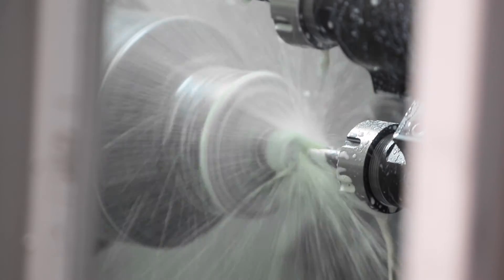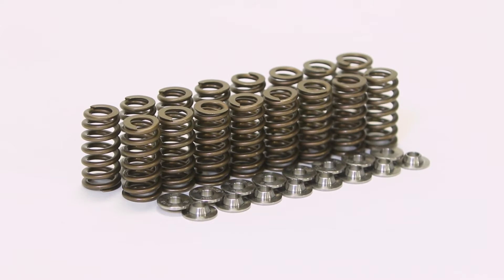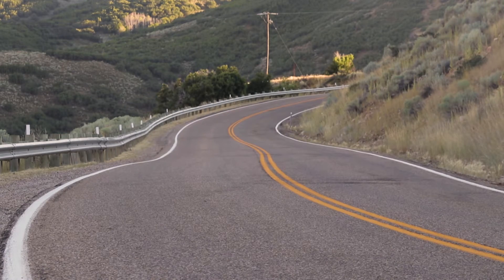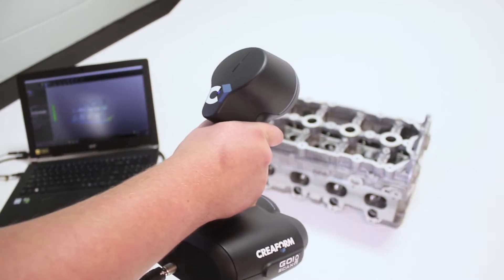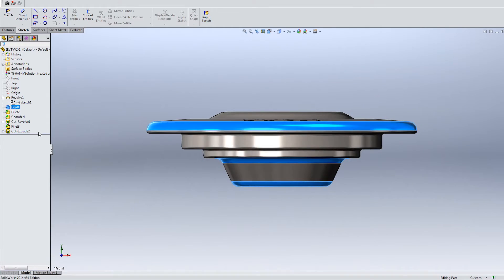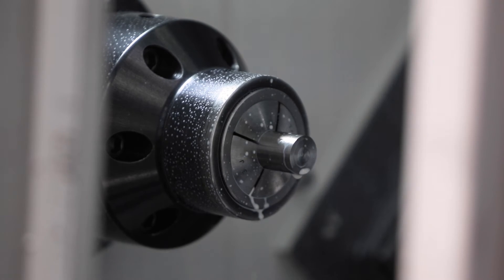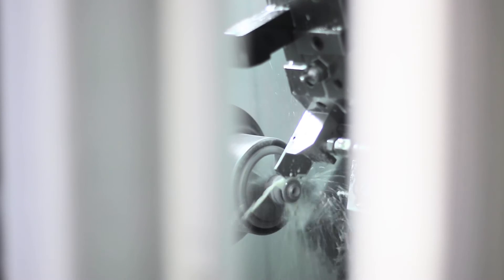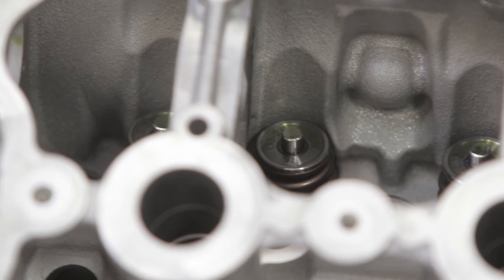Born At IE: Valve Springs & Retainers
See the IE difference. We manufacture and engineer our parts from the ground up.